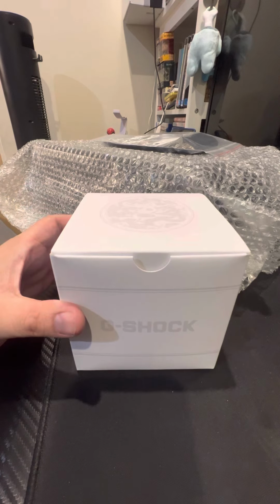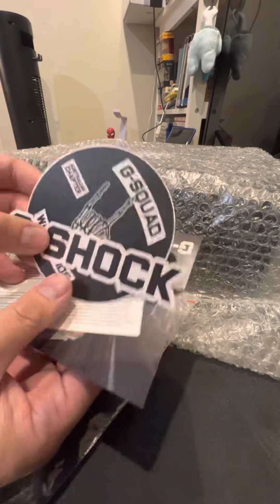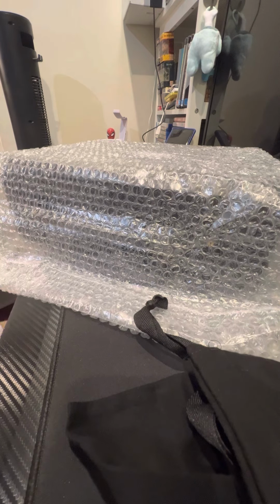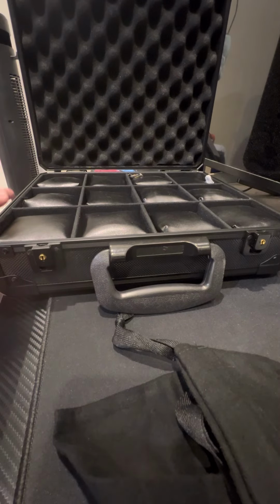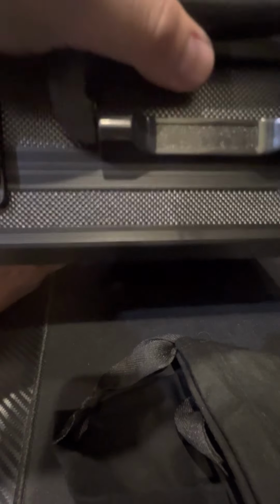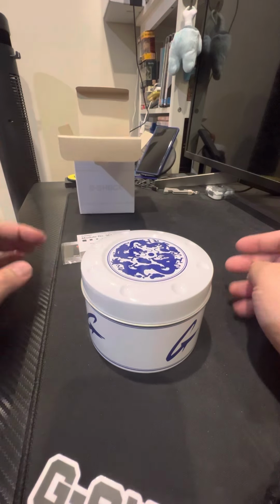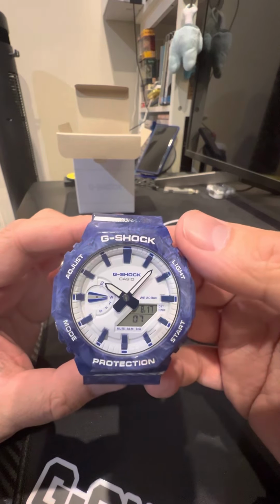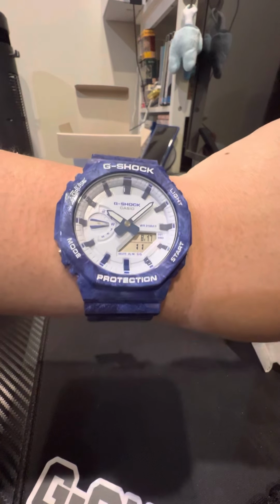G-Shock GA 2100 BWP Casioak “Chinese porcelain” unboxing featuring G-Shock watch case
Also came with some gshock stickers and a cloth bag